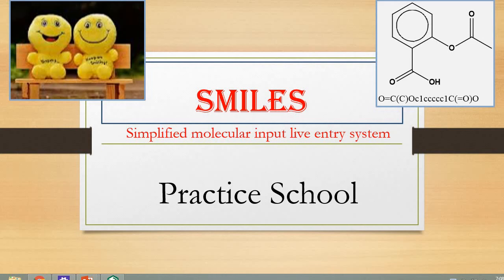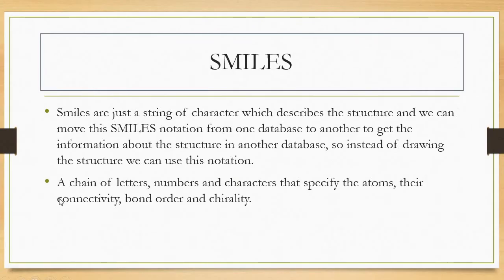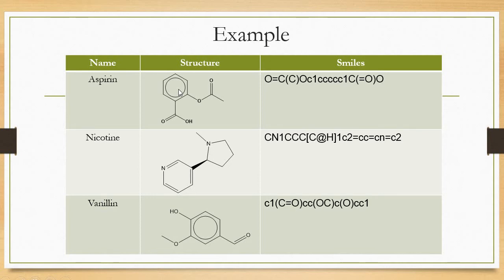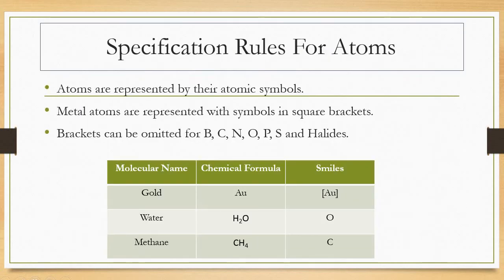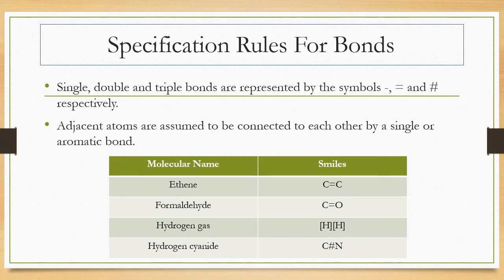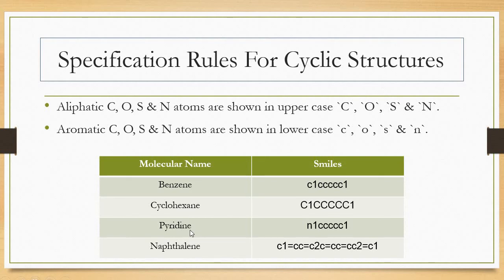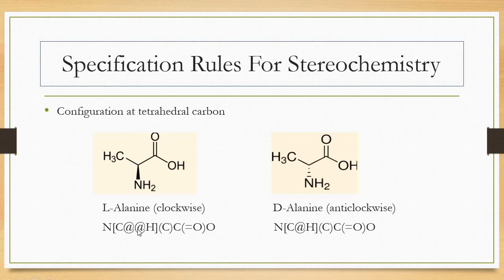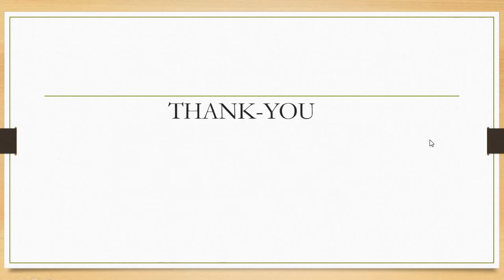SMILES/Simplified molecular input line entry system/drawing structure in chemistry/Shiv Bhadra Singh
A lecture on "SMILES/Simplified molecular input line entry system'.
SMILES are just a string of character which describes the structures and we can move this SMILES notation from one database to another.
By using this string we can automatically draw a structure.